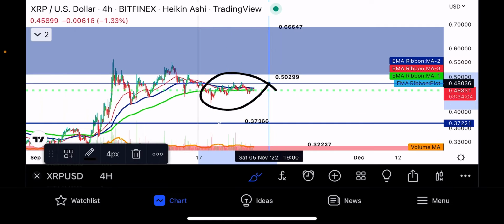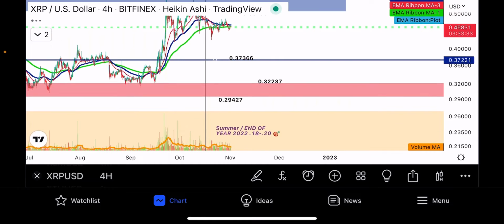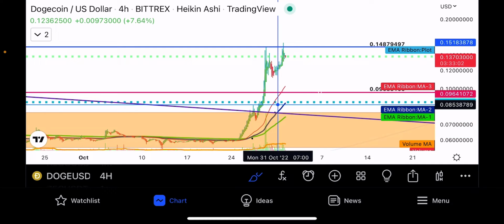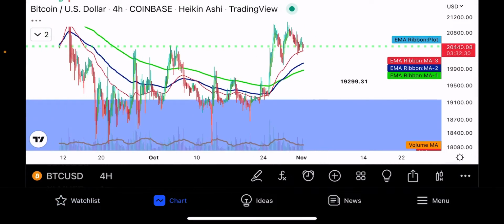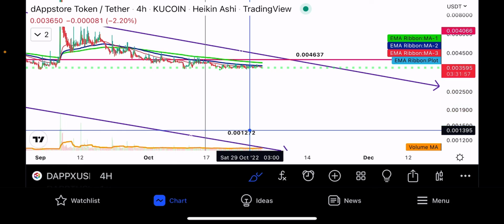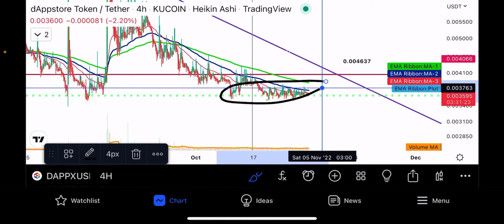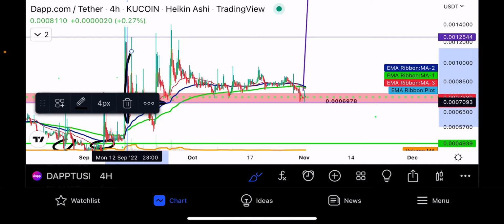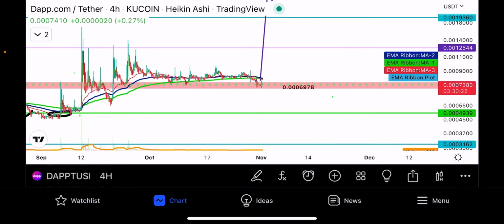Dappt dapps xrp bitcoin dogecoin trading alert 🚨 pre fed pump?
1,000X your portfolio 💼 with XRP insider old Vincenzo gold crypto investing believes in truth and integrity hit that subscribe Button and learn about cryptocurrency blockchain technical and the implementation of 2024 cashless society

🔥(Ledger nano X) best crypto hard wallet👇
💥Xrp crypto collector Items must have Vincenzo uses click link🔜
(Buy gold silver where Vincenzo dose links👇)